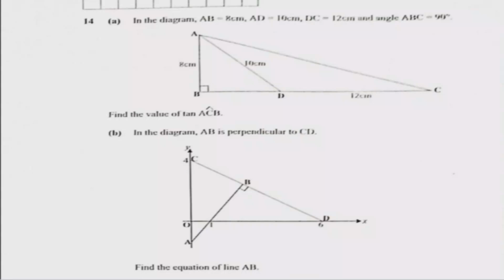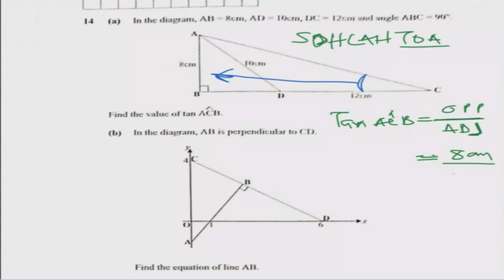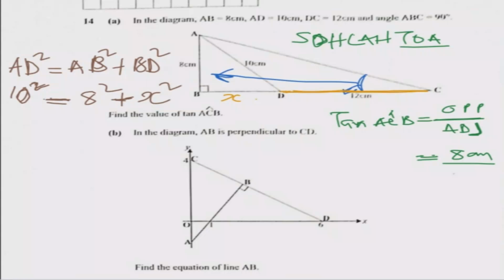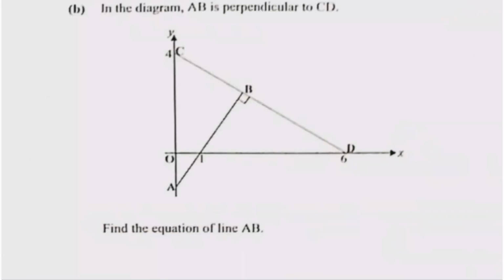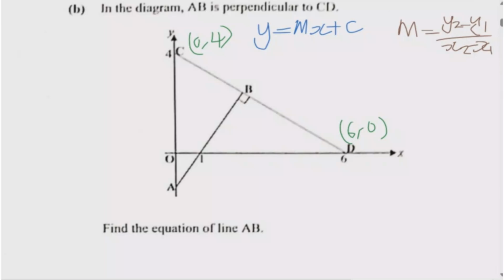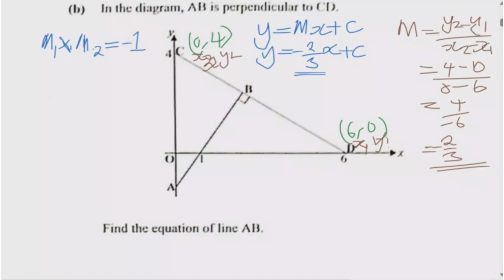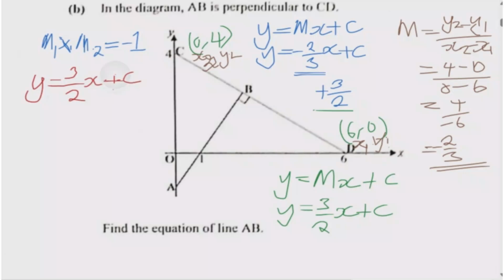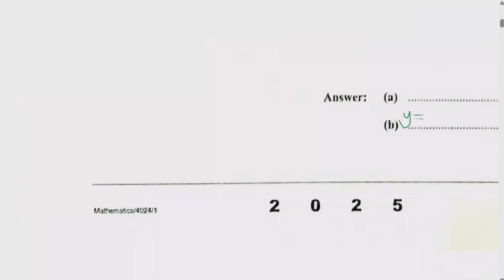2025 GCE MATHS P1 Q14